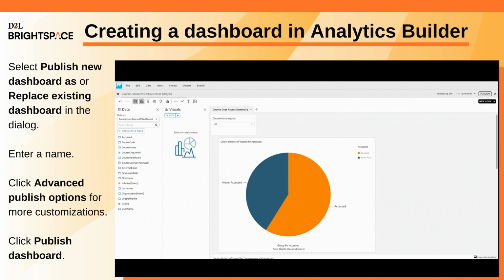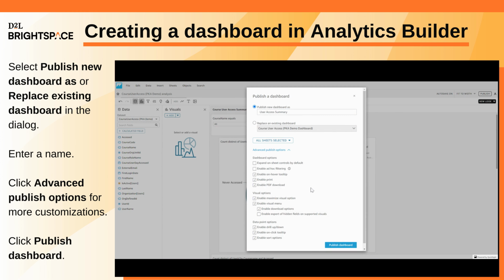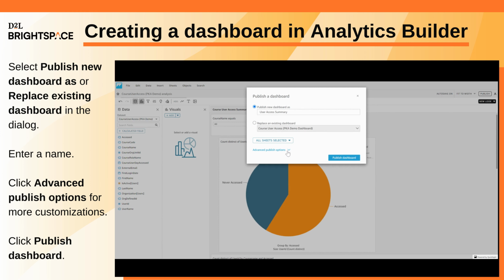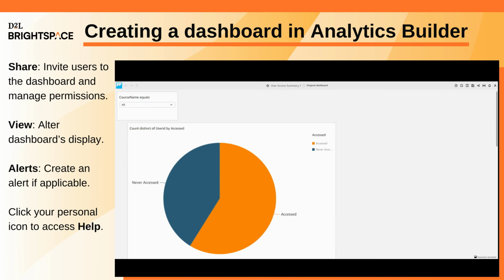Creating a dashboard in Analytics Builder | Administrator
This video demonstrates how to create a dashboard in Analytics Builder. Use Analytics Builder to create and share dashboards of your data analyses.

Note that you must have first created an analysis, like a visual, before creating a dashboard.